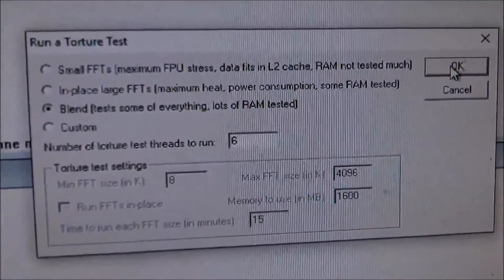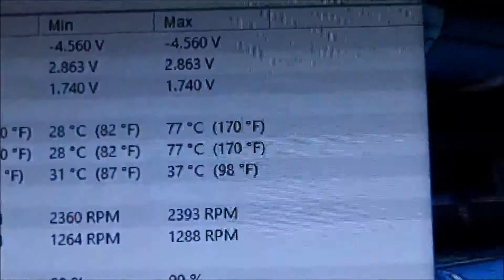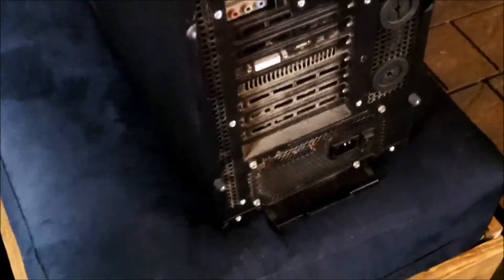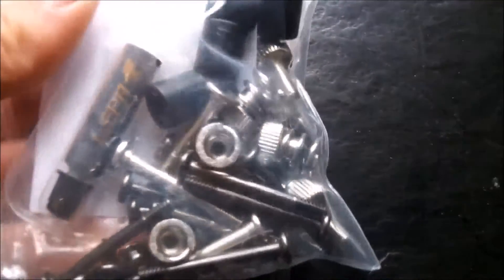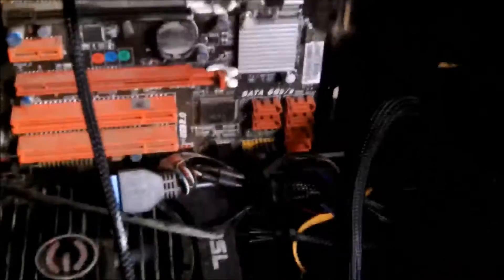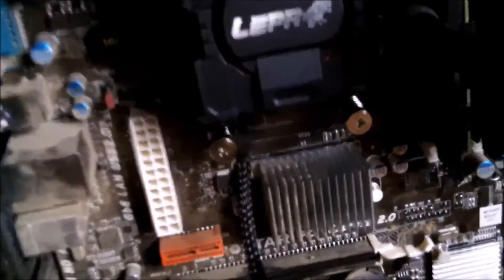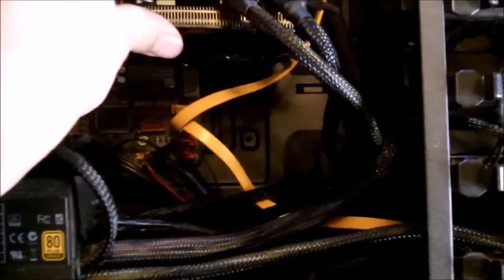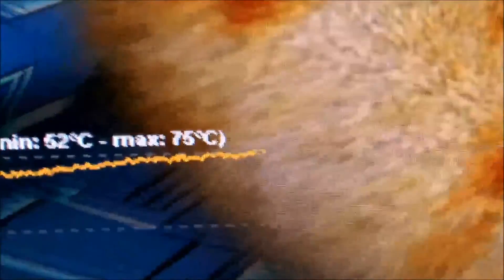Lepa AquaChanger 240 Install, Test & Review. CPU Water cooler!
This product failed after 1.5 years!!! I believe it was the pump. It was still under warranty and I tried contacting customer service multiple times so they could honor their warranty with NO response.

This is my install, test & review of the closed loop Lepa AquaChanger 240 CPU water cooler. What made me buy this one was its price, $90, and the positive reviews on Newegg.
This was well worth it, it dropped my temps across the board by a huge amount.
My CPU, Phenom 1100T has a TDP of 125W.

I will overclock eventually, but I still want to get my case temps a little lower.

CPU: stock clock Phenom 1100T 3.3GHZ, with 3.7GHZ turbo x3 cores
GPU: AMD HD 7950
MEM: 12 Gigs of DDR3 1600MHZ @ 1333.